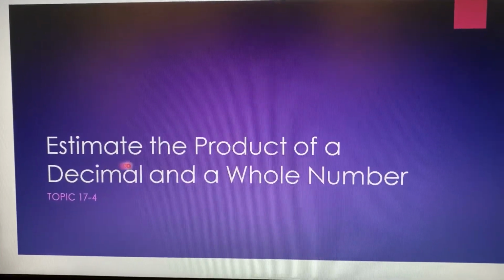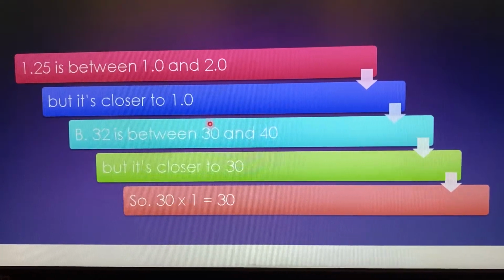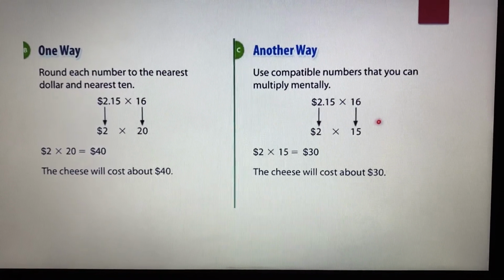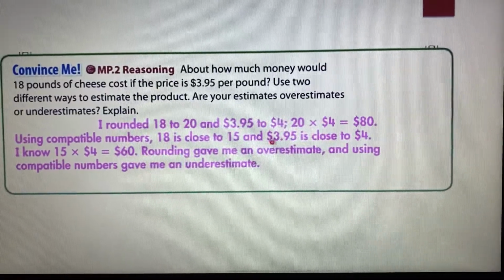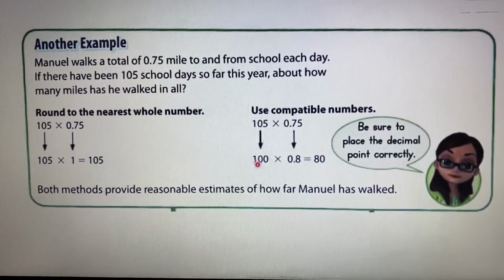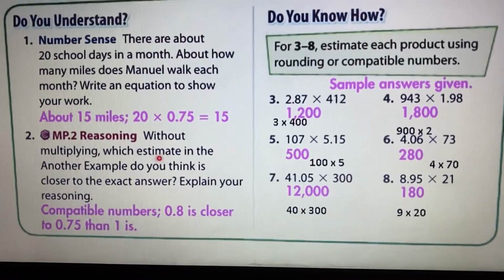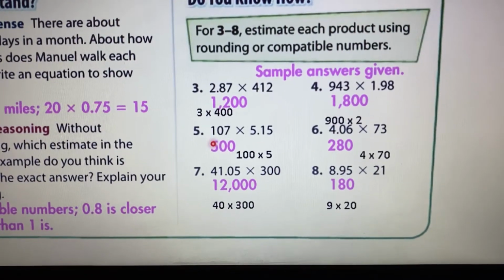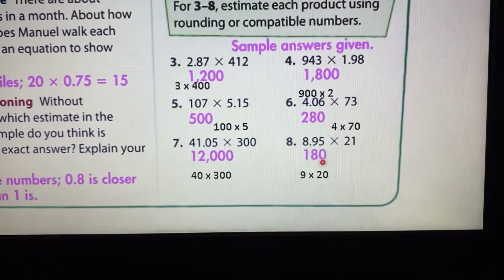L17-4: Estimate the Product of a Decimal and a Whole Number.